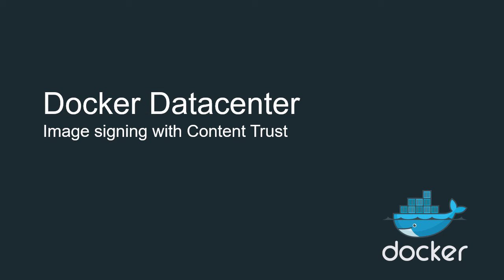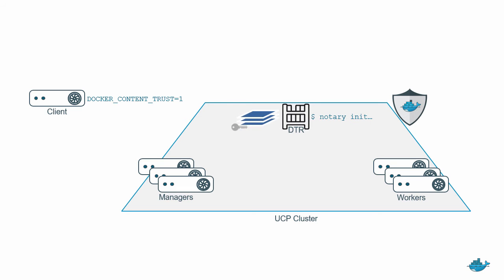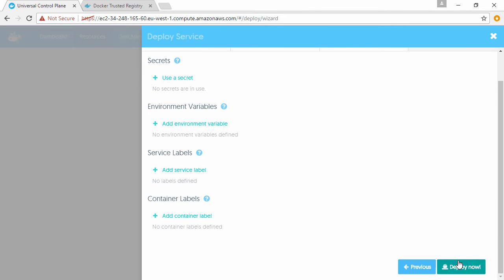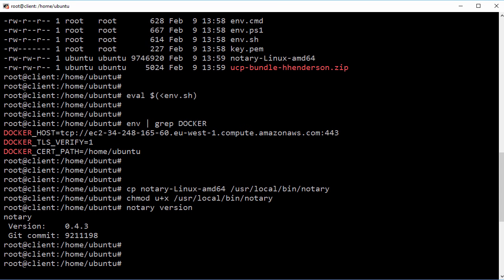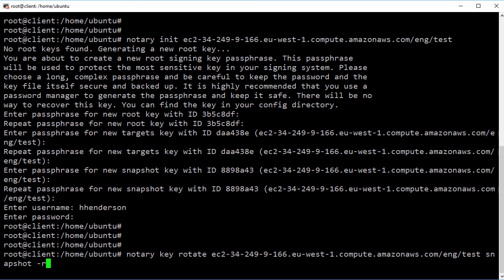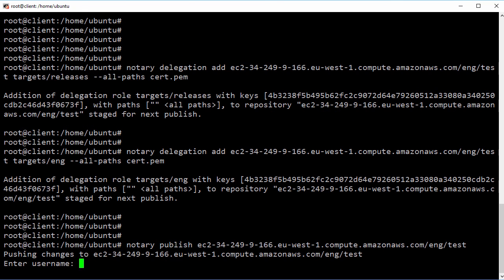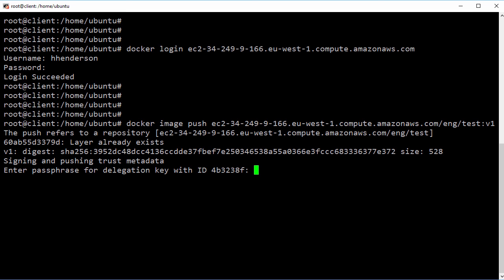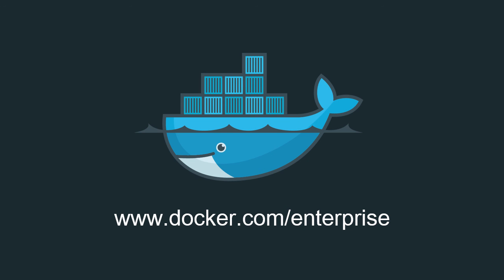Docker Content Trust Image Signing within Docker Datacenter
Docker Content Trust gives IT Ops and IT Security teams the ability to sign images and protect against man in the middle attacks. It also allows them to track who has created images and ensure teams are running the latest version of an application. Teams can also enforce signing policies as well.

In this demo you will see how Docker Content Trust works, and how it is integrated into the Docker Datacenter solution